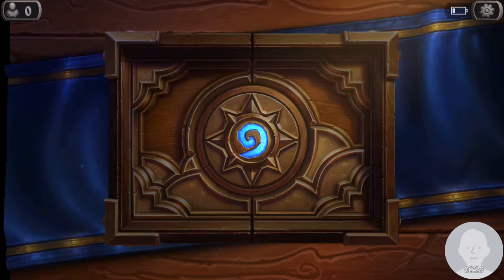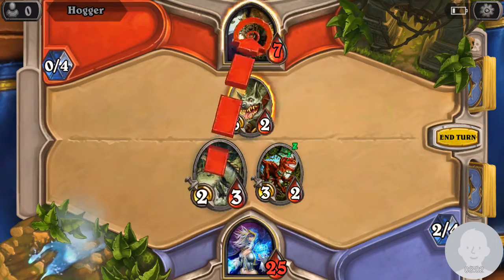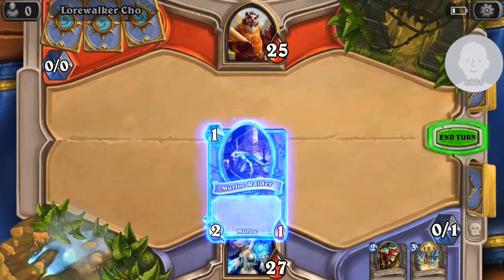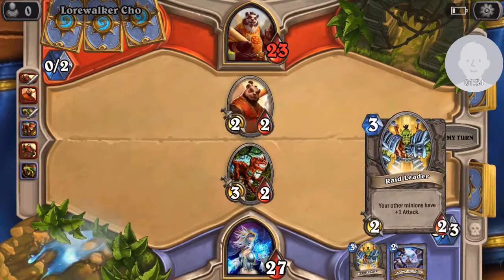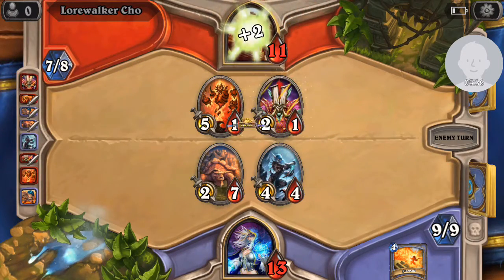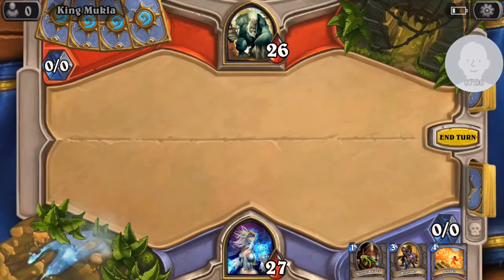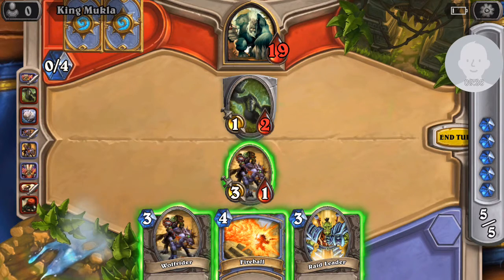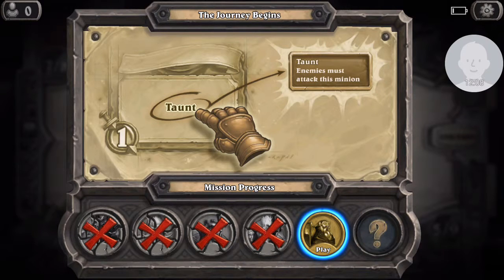The Beginning [Hearthstone Ep 1]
My first video on this channel!